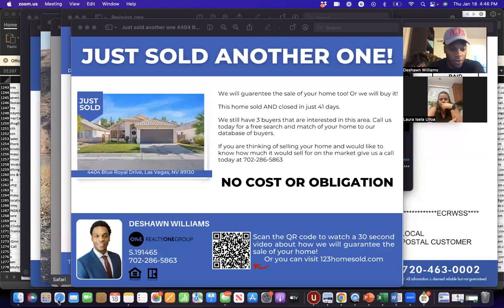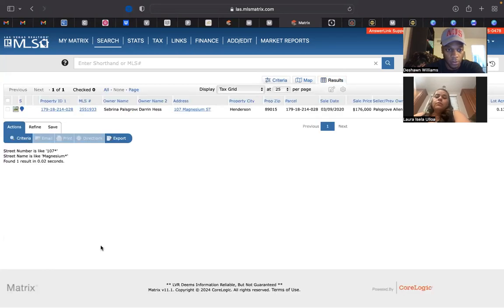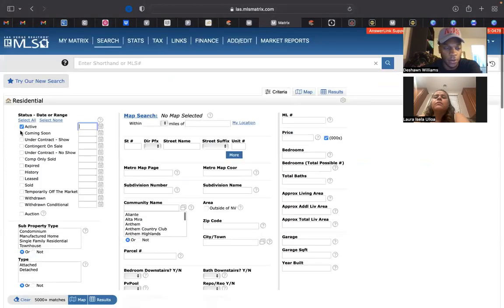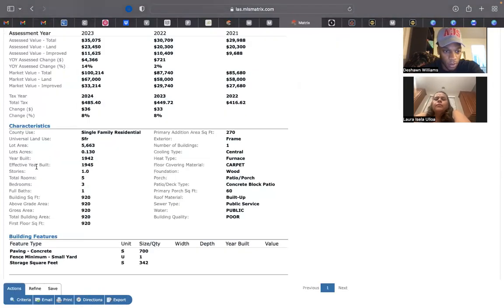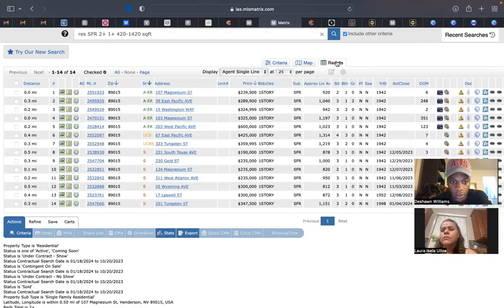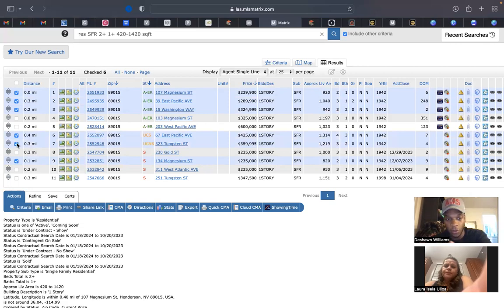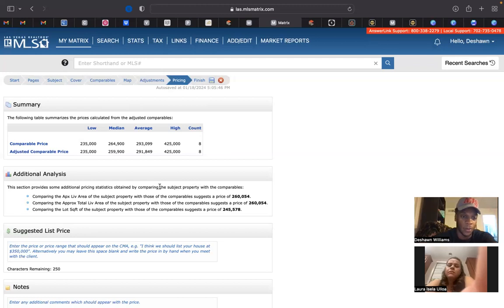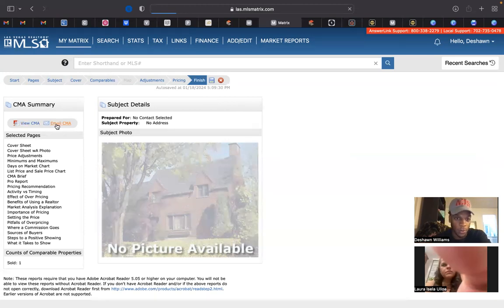How to Create a Comparative Market Analysis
Buyer and Seller Satisfaction Guaranteed